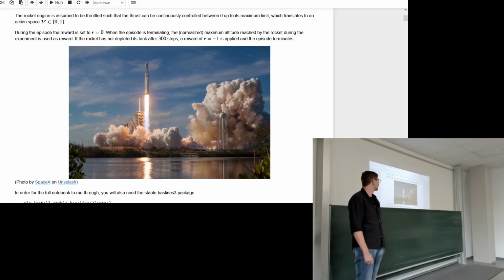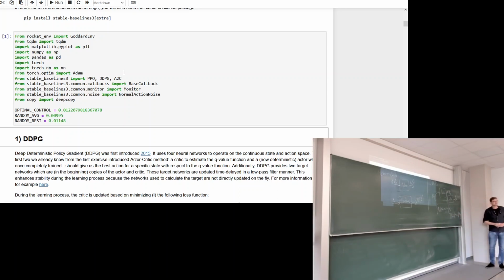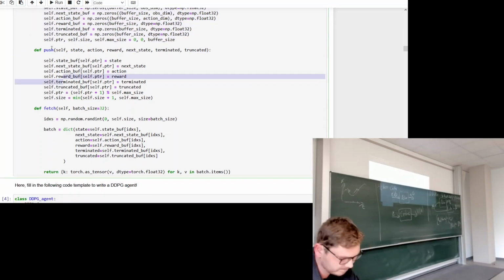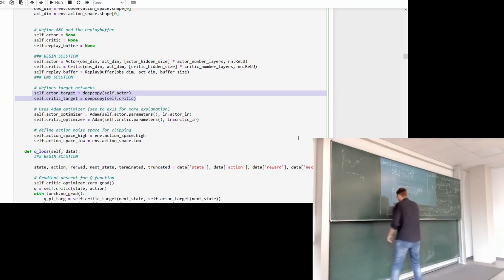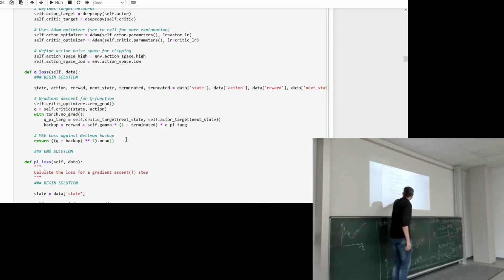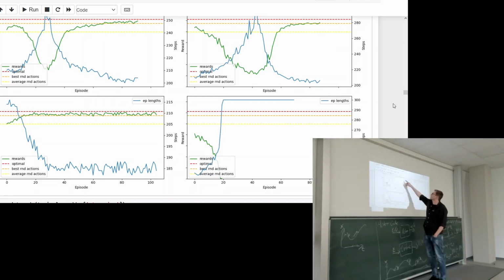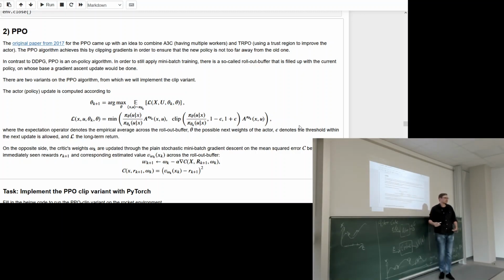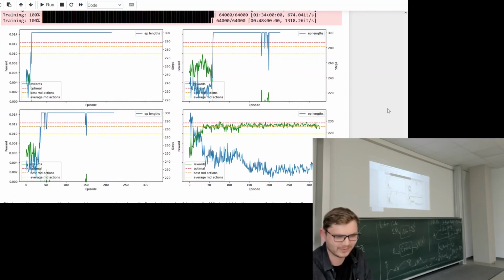Exercise 12: DDPG and PPO (Summer 2023)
Last exercise on the course "Reinforcement Learning" at Paderborn University during the summer term 2023.